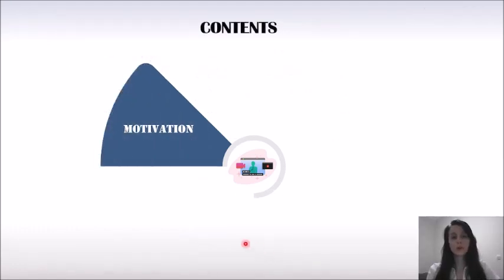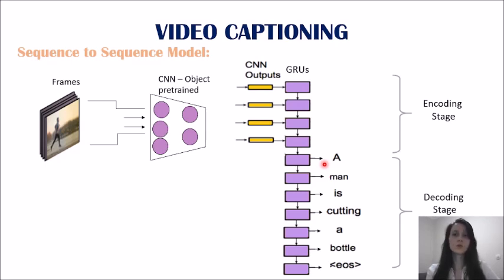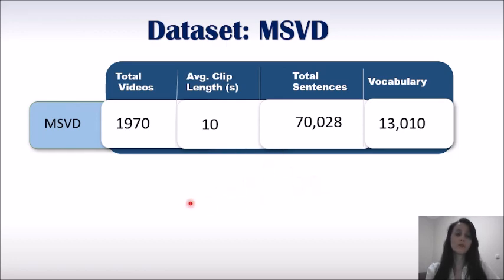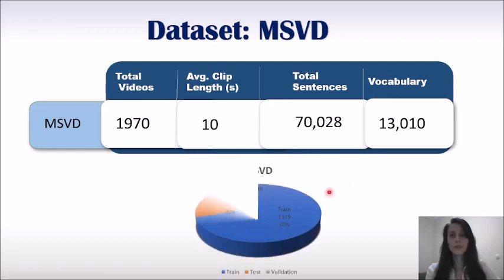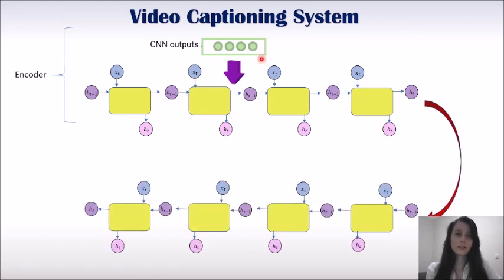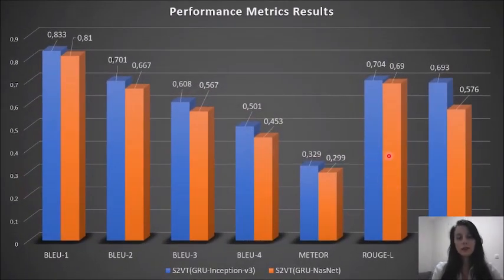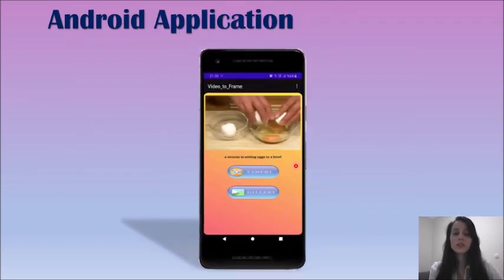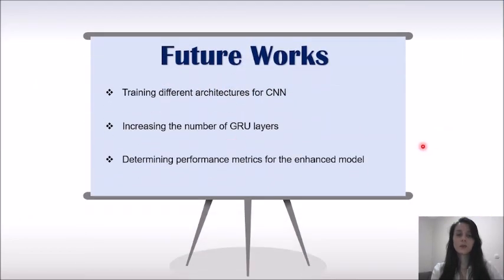GRU-based Automated Video Captioning on Android Mobile Devices - Spring 2021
Bengü Fetiler - Graduation Project, Spring 2021